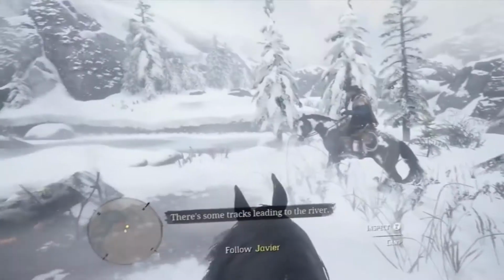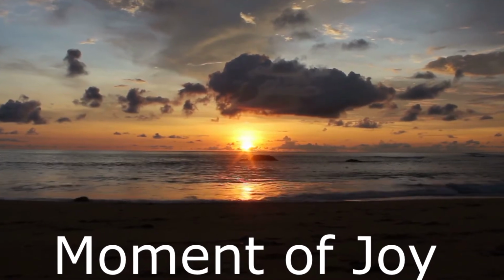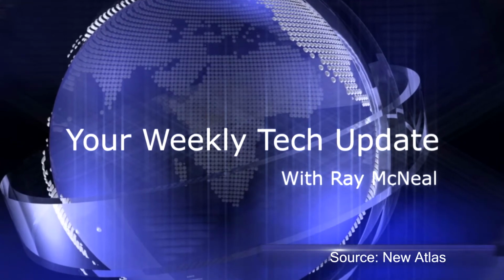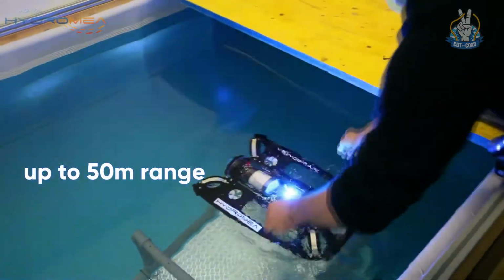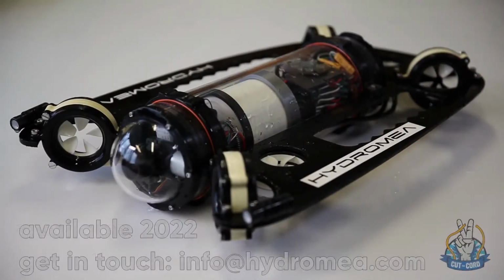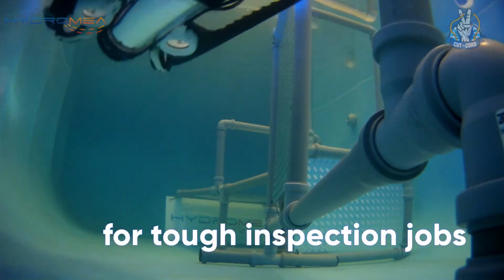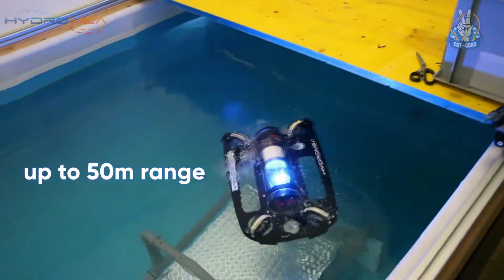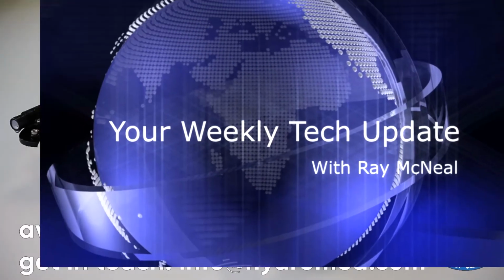Your Weekly Tech Update June 14th 2021 1 of 3 Ep 176